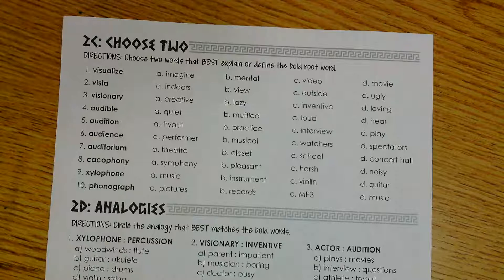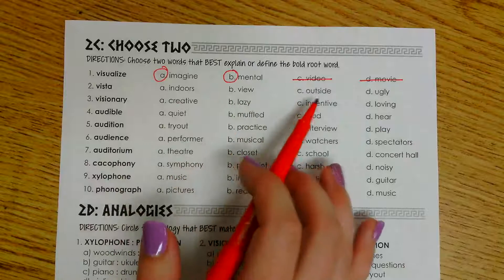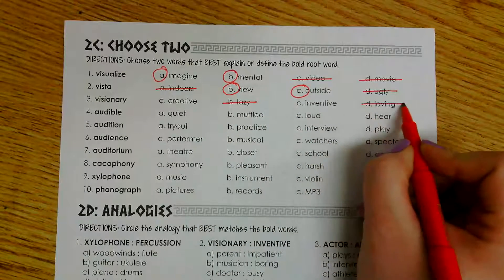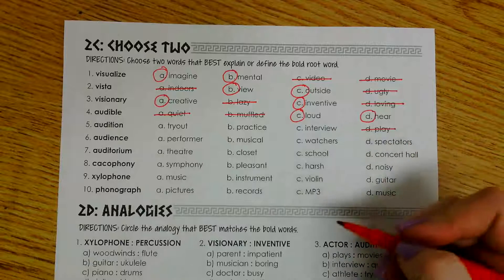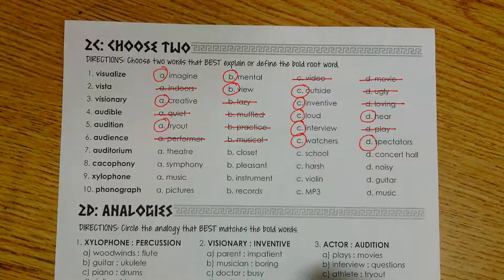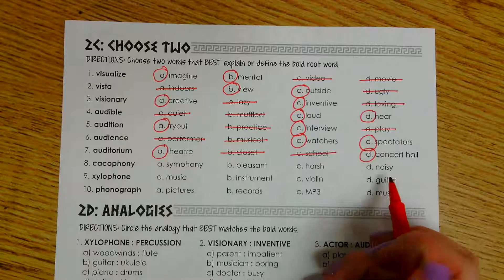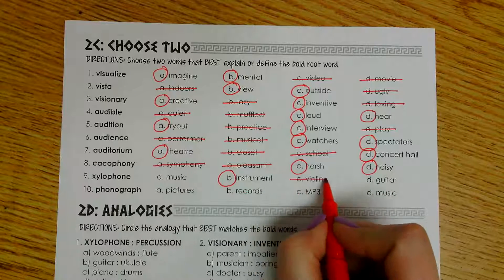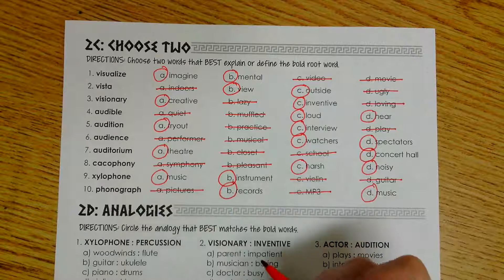Word Study 2C